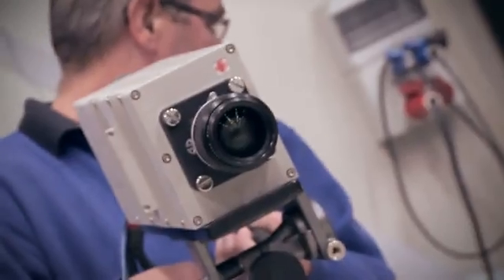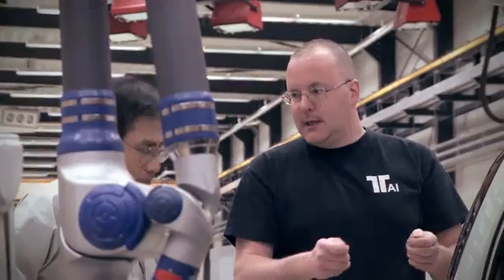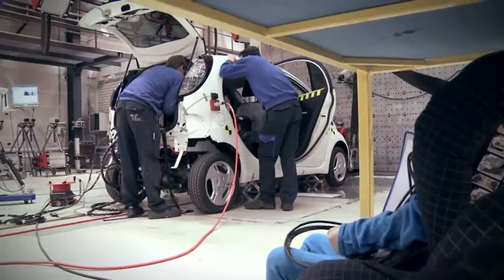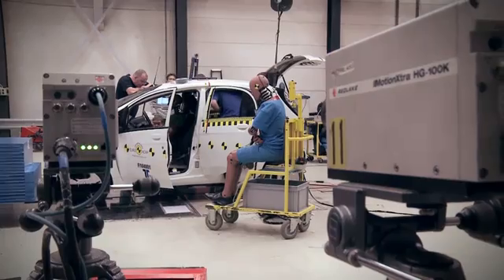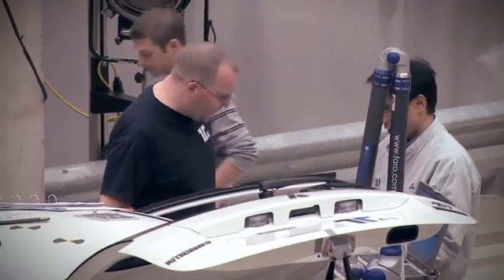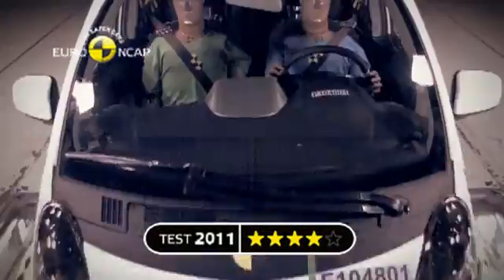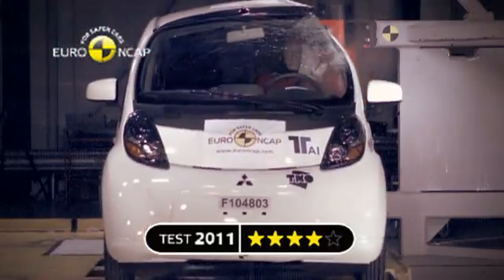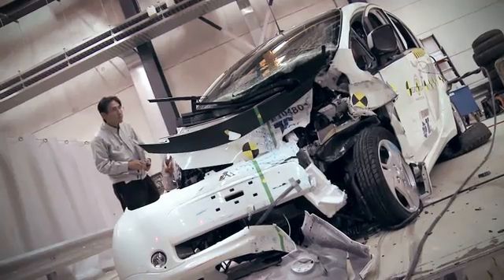Crash Test elektrických plugin vozů - Euroncap